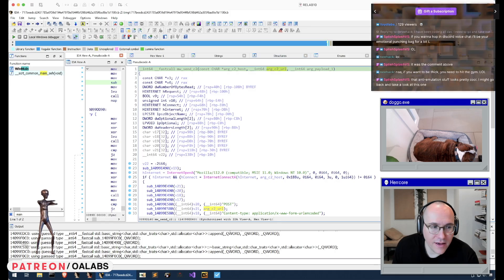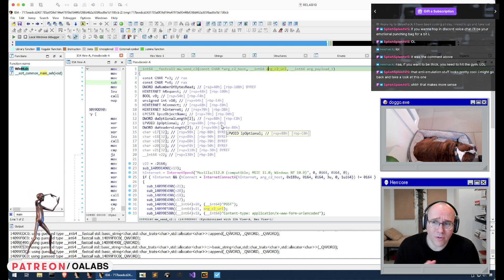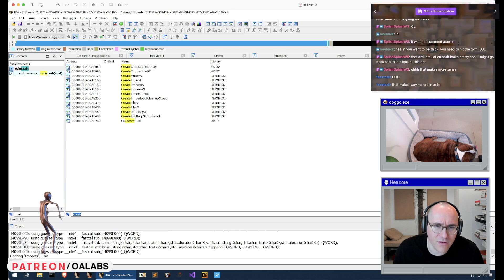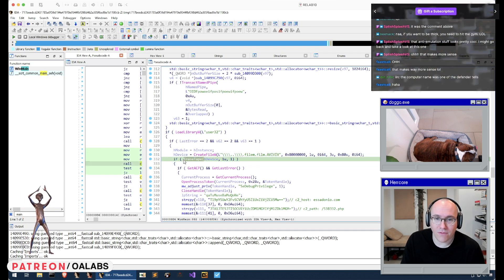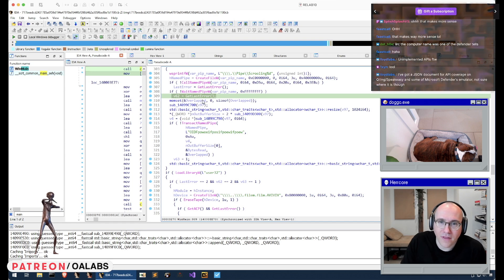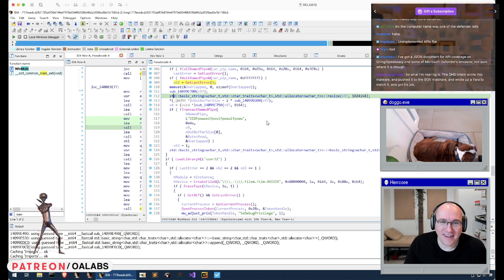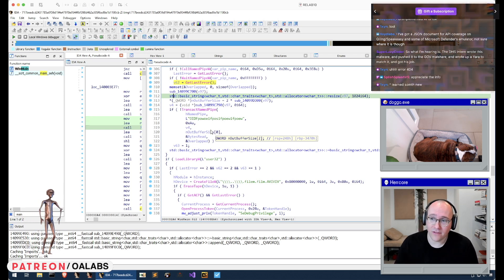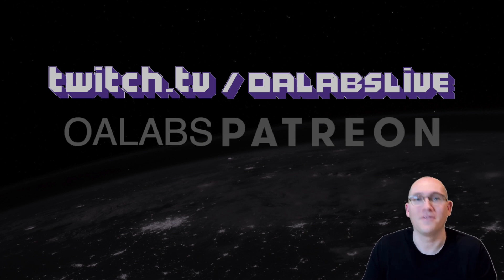AV Emulation Detection Tricks Used by Malware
Tricks that malware developers use to detect antivirus emulators and how these differ from the sandbox emulators we use from our recent Twitch stream.

Alexie's Windows Defender research with some insights into the emulation engine used...